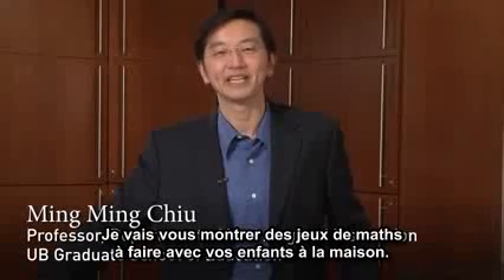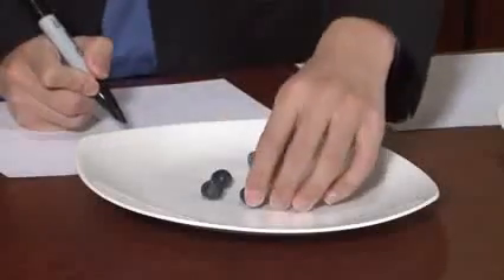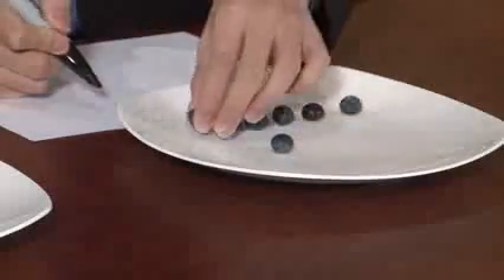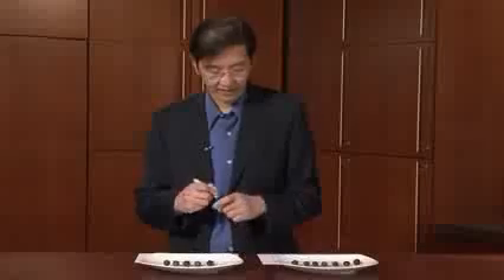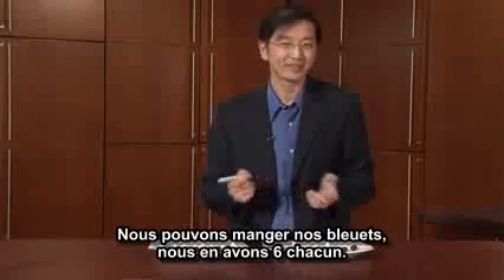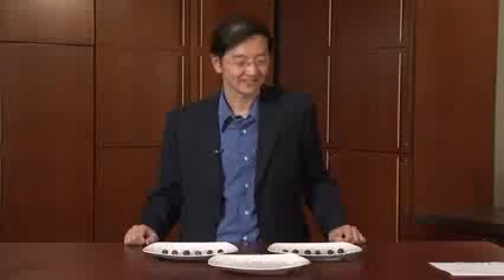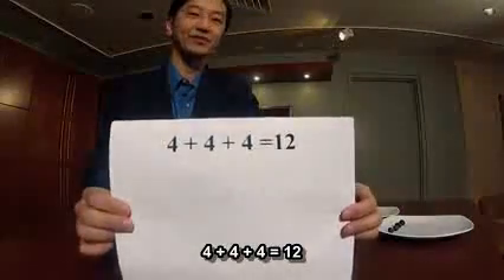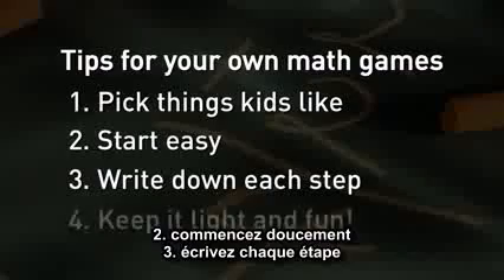Initier les tout petits aux maths_jeuxeducatif org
Un professeur reconnu vous propose trois jeux d'intelligence pour faire découvrir les mathématiques aux tout-petits, et ce, de façon ludique et gourmande ! D'autres infos et astuces sur le blog